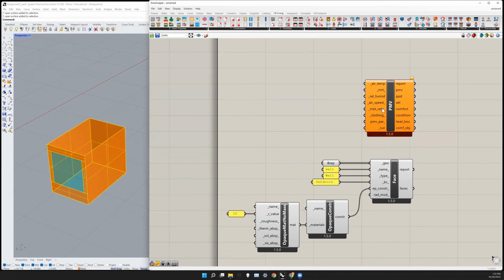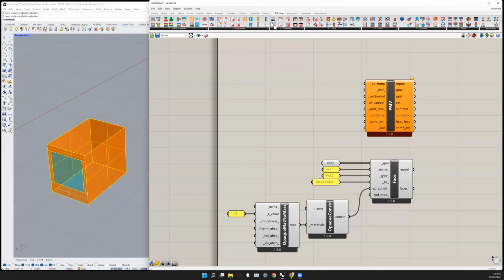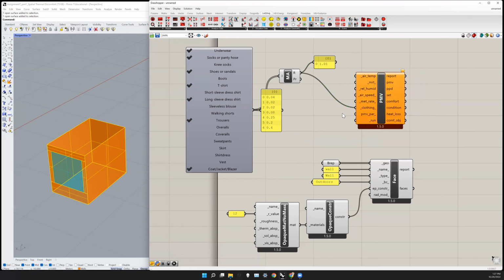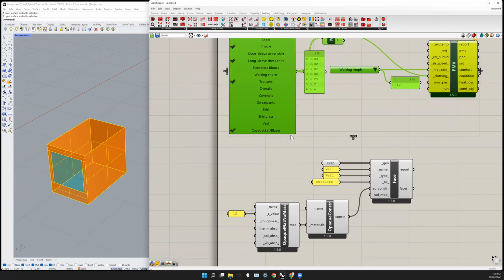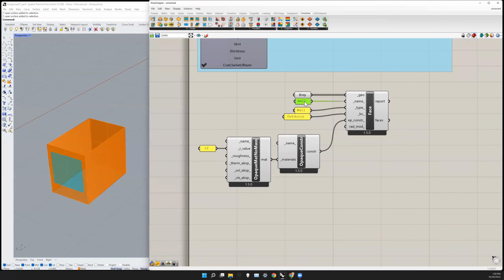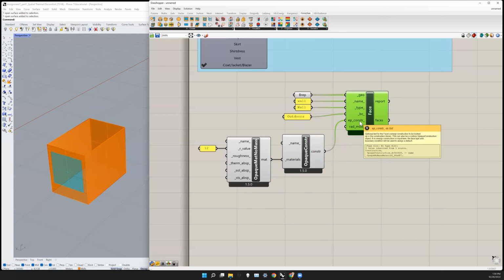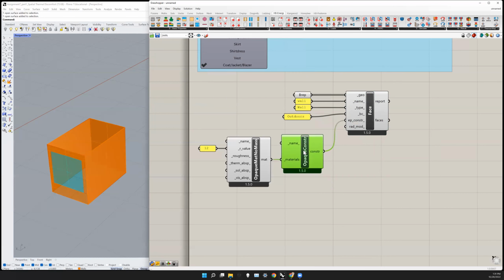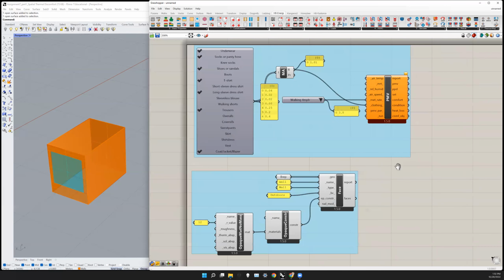[Tutorial] to answer questions related to Assignment 7